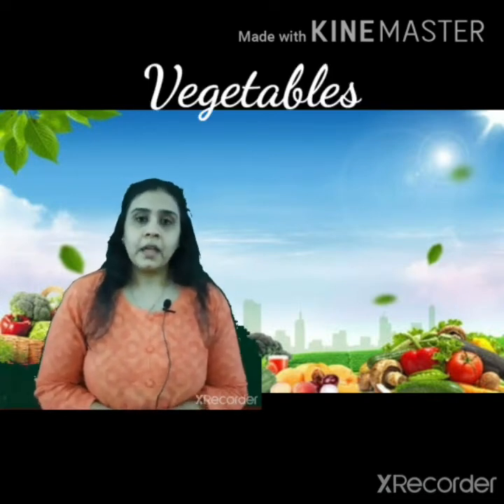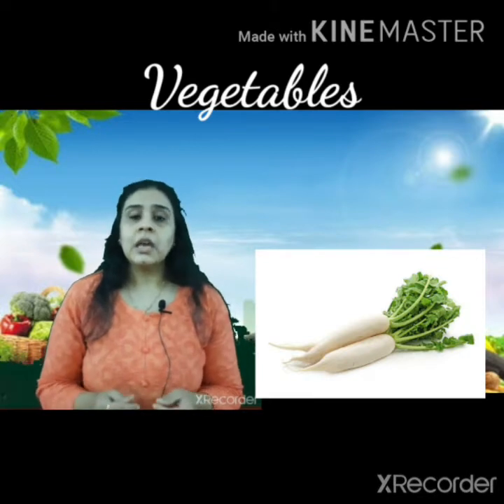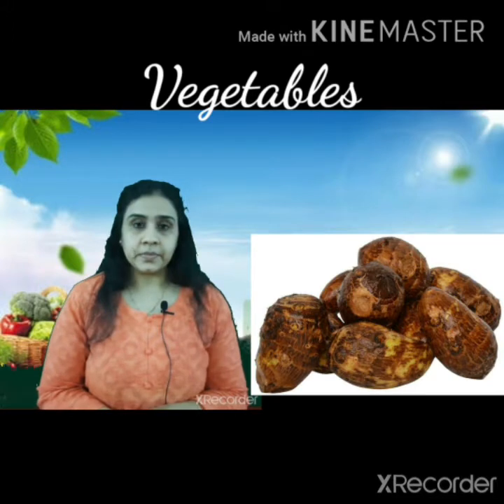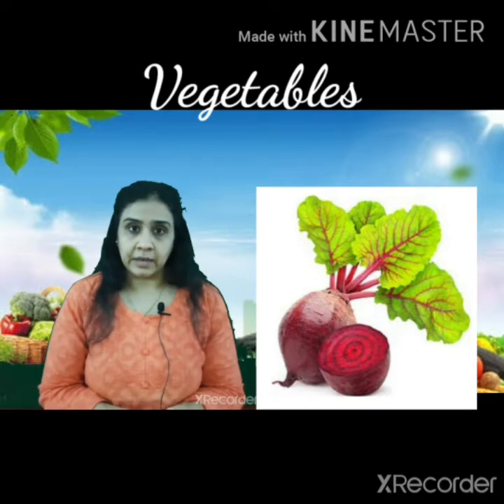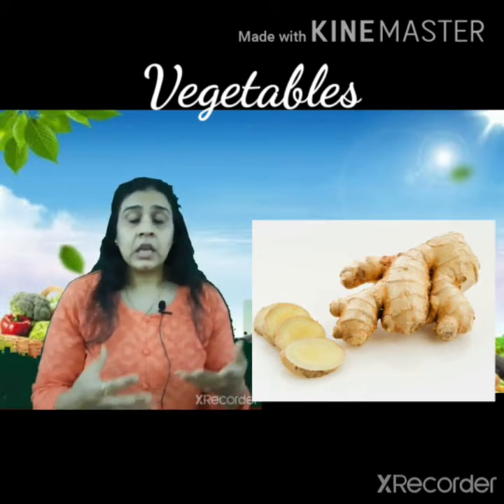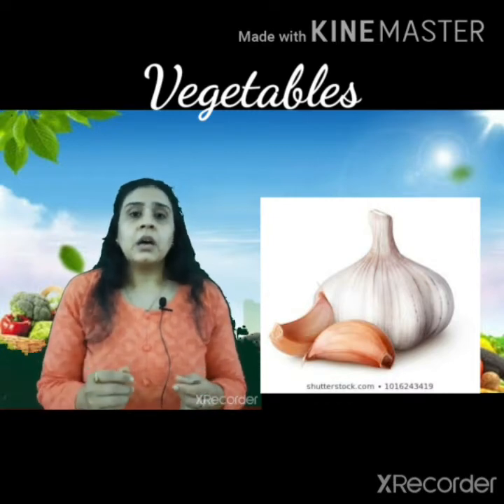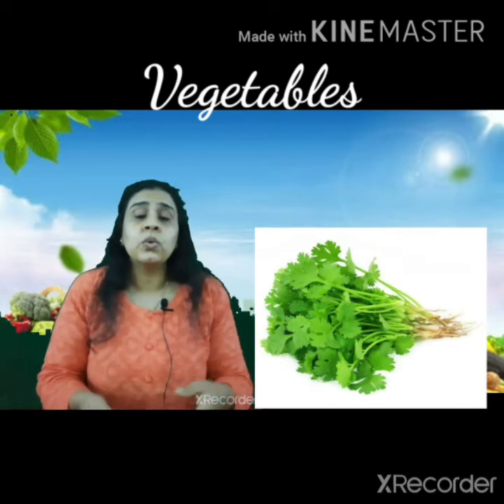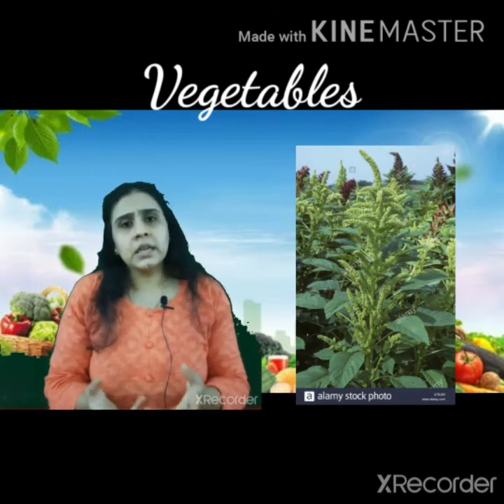14 12 20 SR KG GK V1